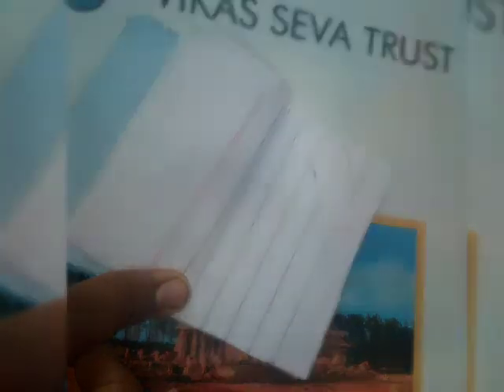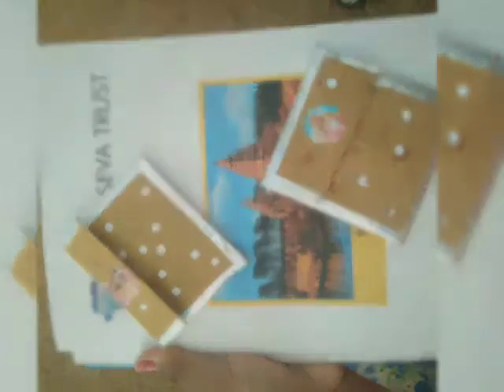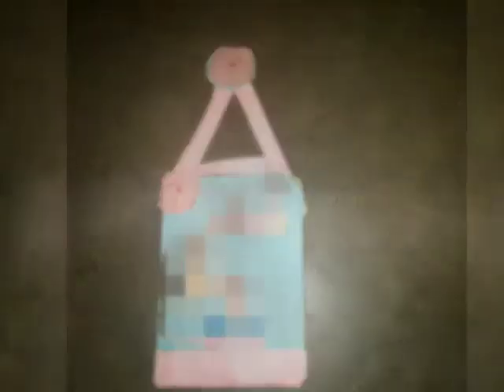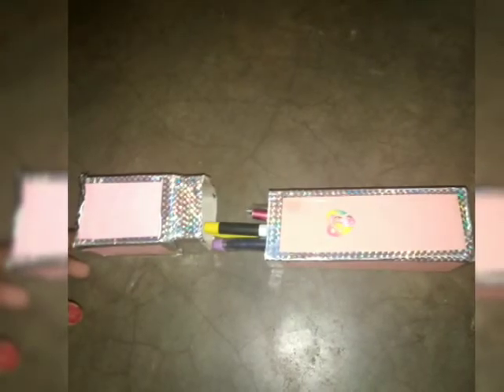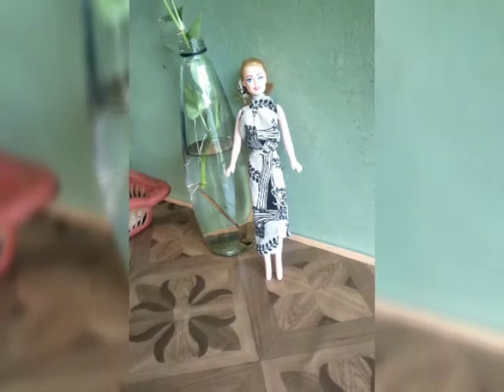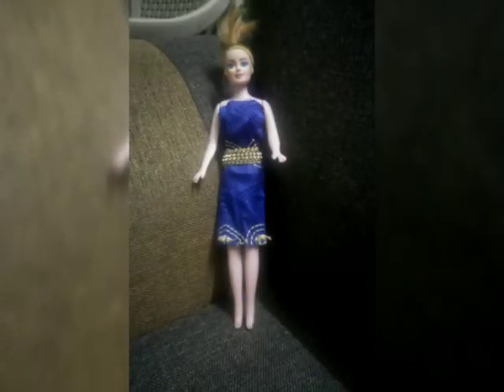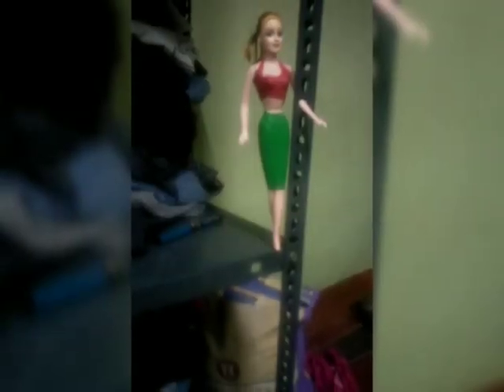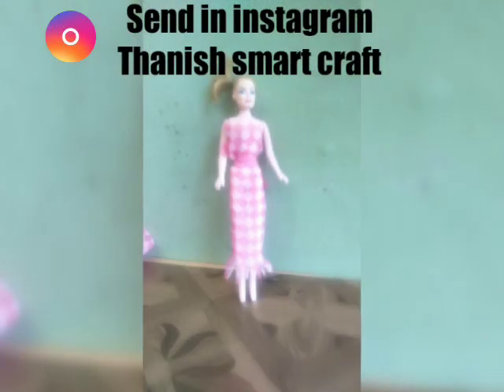Our subscriber craft part 1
hi friends if you want to send your craft photos please follow the Instagram ID  Thanish smartcraft send your photos in message in Instagram if you have my WhatsApp number you can send to it if you are willing and I will confirmly put your photos in a video and I will upload in YouTube and you can watch my video and your craft is my first video part 1 please send your photos and I will reply you thank you for your support my dear subscribers